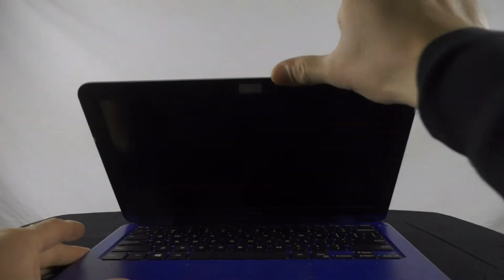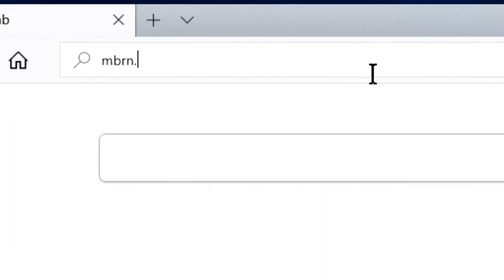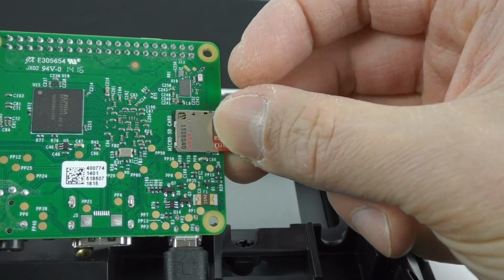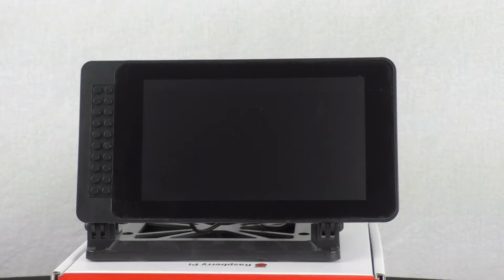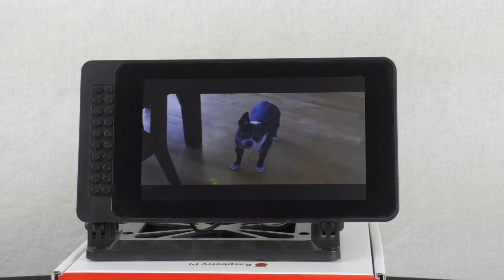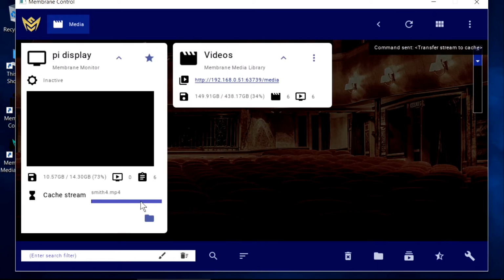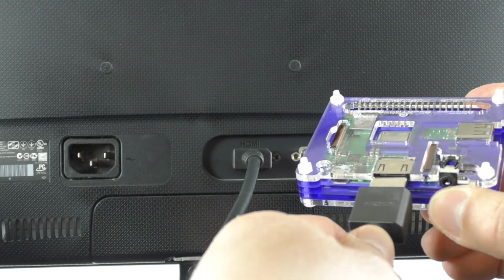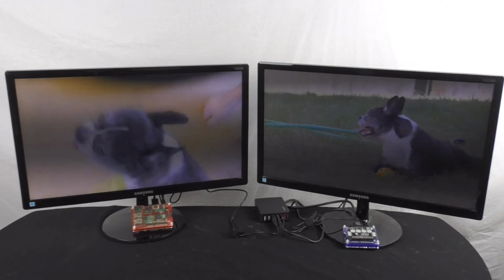Raspberry Pi video picture frame loops your favorite memories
Raspberry Pi devices can store and play your favorite video memories. Using free applications from Membrane Software, we show that it's easy to create moving picture frames from these inexpensive miniaturized computers.

We purchase many of our Raspberry Pi boards and components, including the transparent cases featured here, from Pimoroni